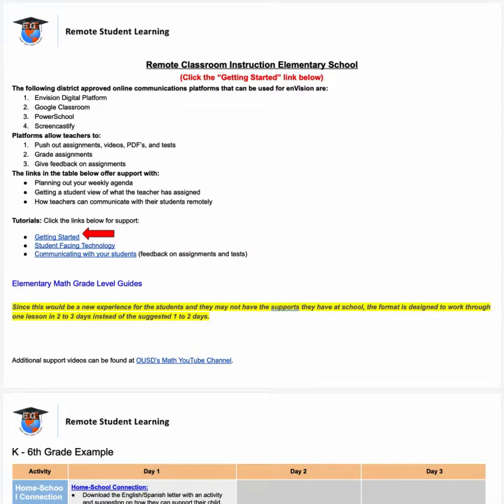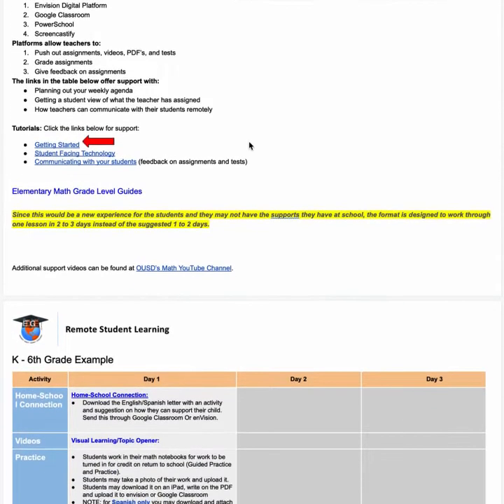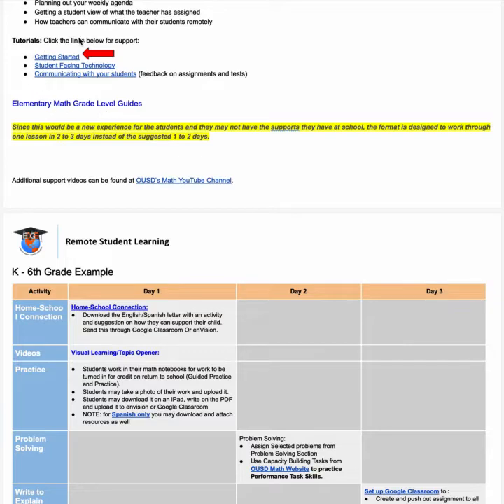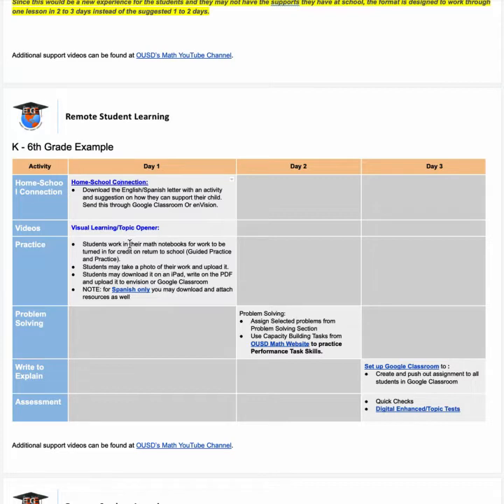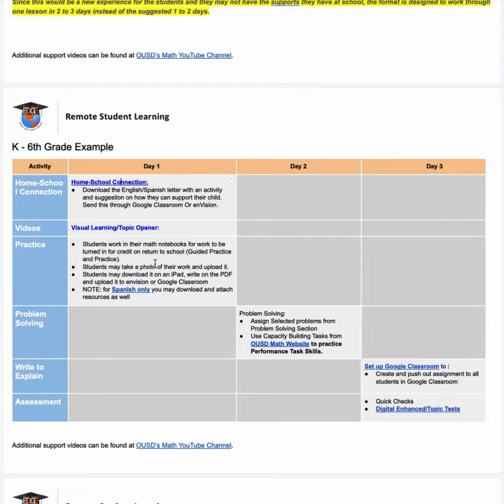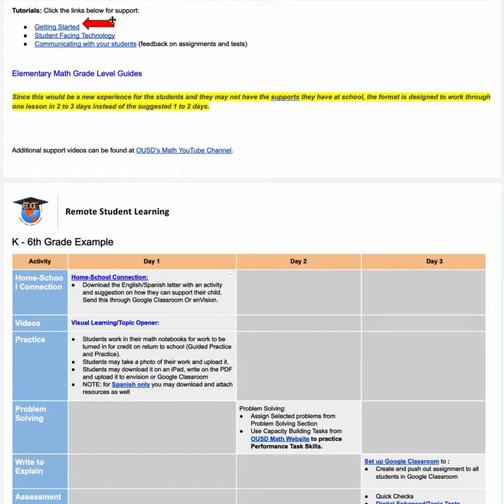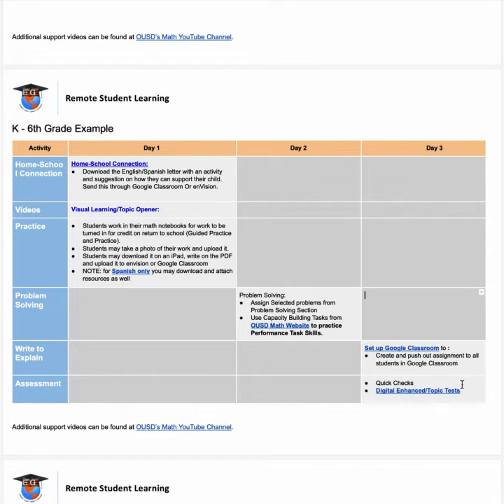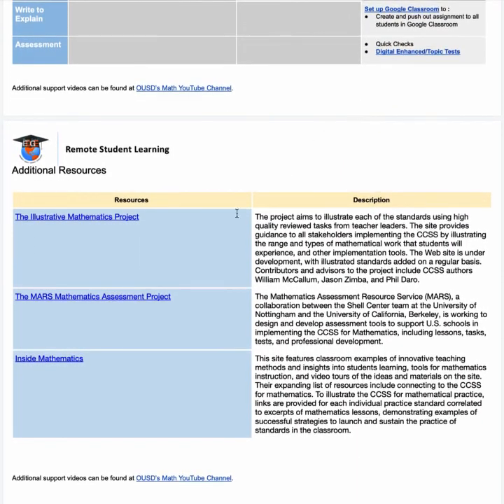Getting Started Elementary Update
Overview of Remote Learning.